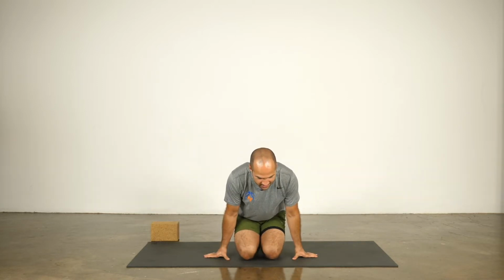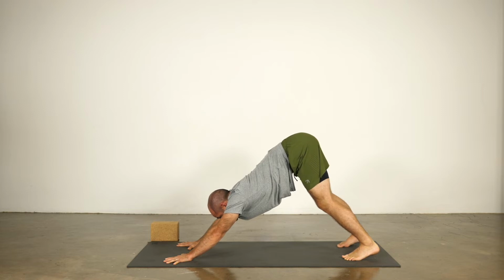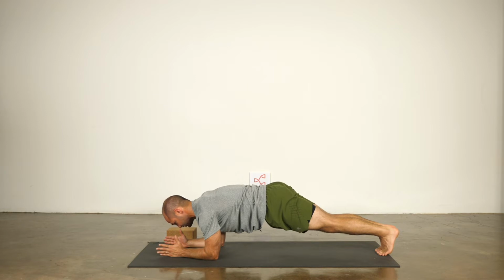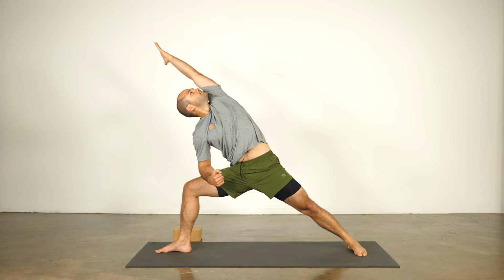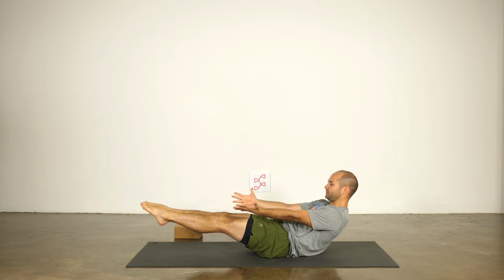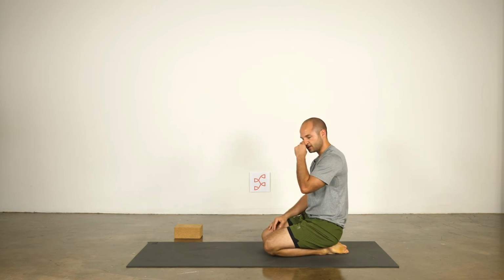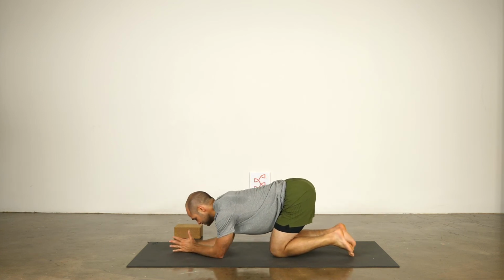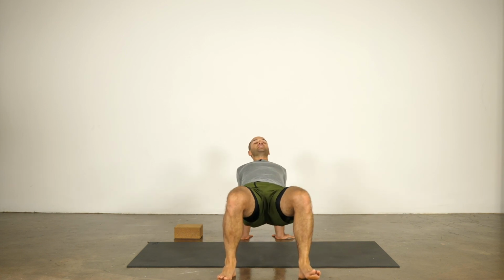How To Forearm Stand in 4 EASY Steps!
Learn how to do a forearm stand to add to your yoga arsenal!

Instructor: Joe Pace